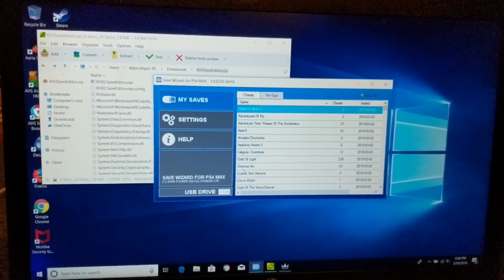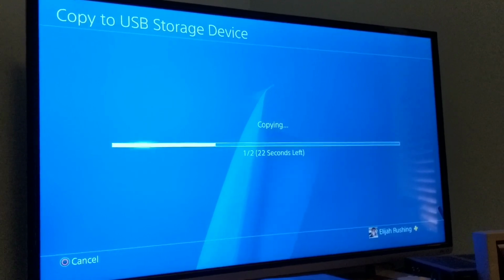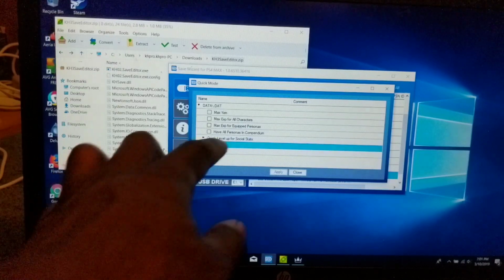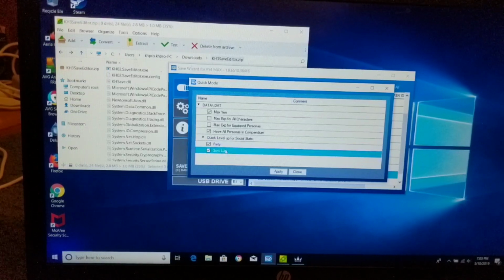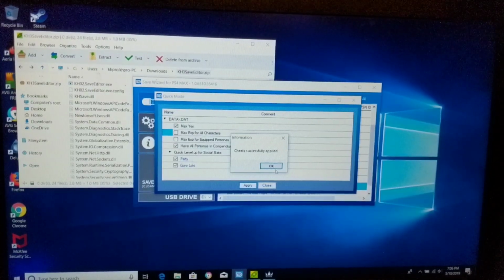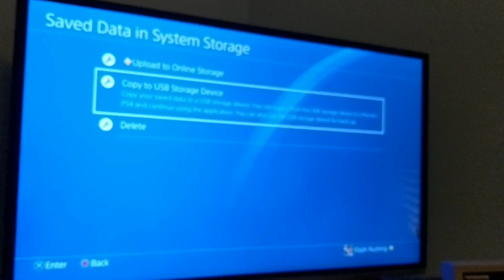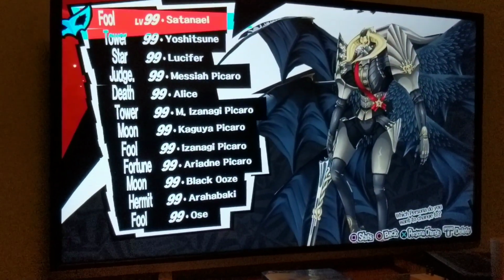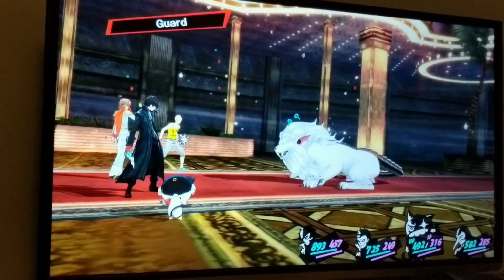How to Use Save Wizard for PS4 Max (Persona 5)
So like I say in the video I wanted to use Kingdom Hearts 3 as the example but the file is so large. I'll try to make a video for it tomorrow though. The website I go to for user created codes is hackinformer.com in the quick codes section. Sorry for any rambling haha. Please ask questions and I'll try to answer them.